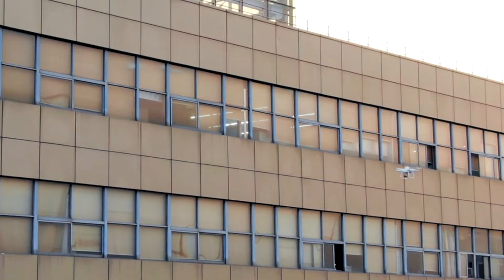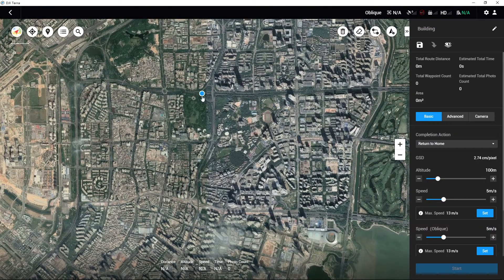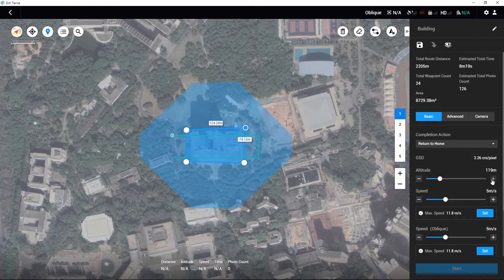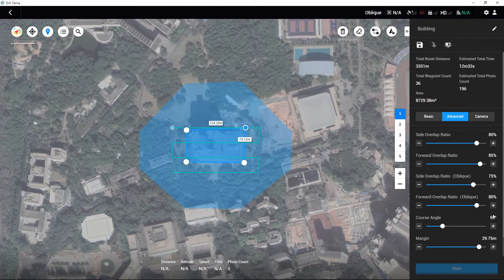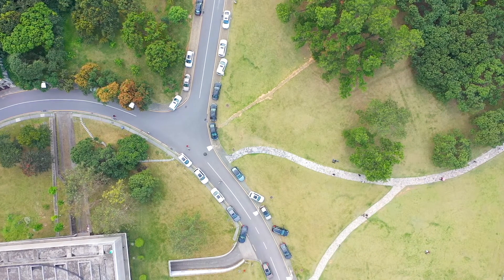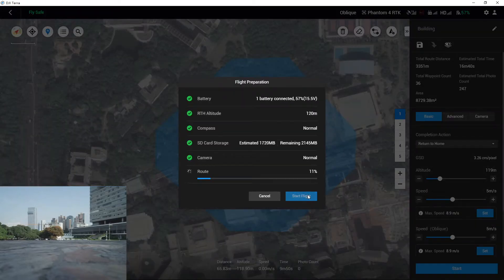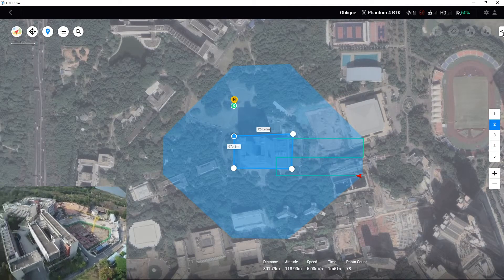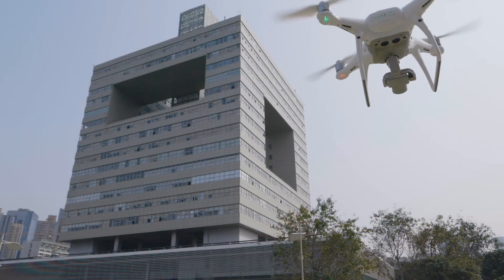TERRA Tutorial - Oblique Photography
Capture, analyze and visualize your environment with DJI Terra – an easy to use mapping software developed to help industry professionals transform real-world scenarios into digital assets.

In this tutorial, we use the Phantom 4 RTK to demonstrate DJI Terras' oblique photography mission function.